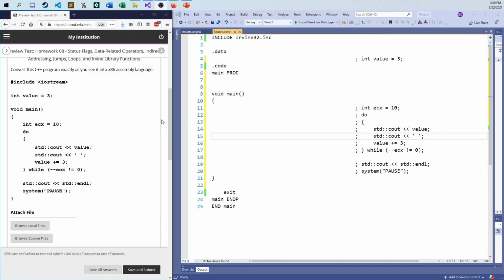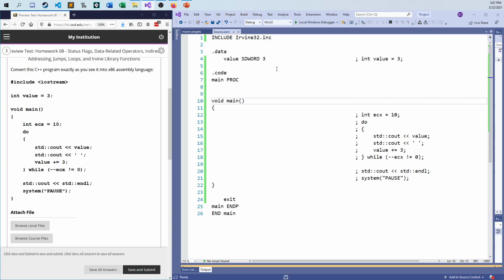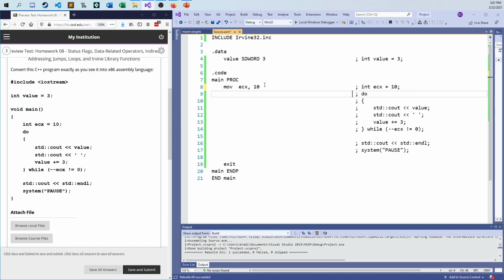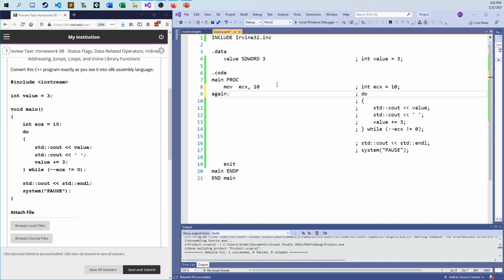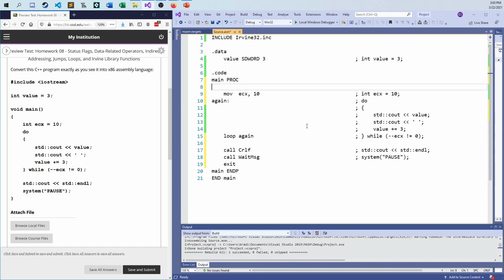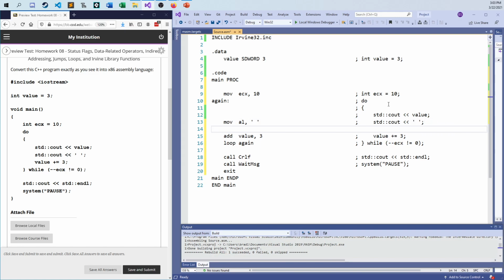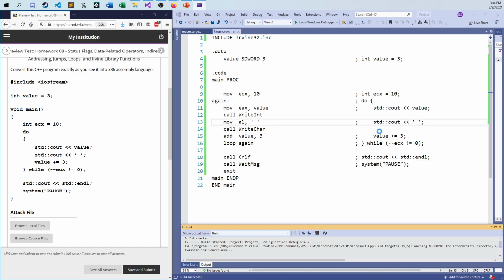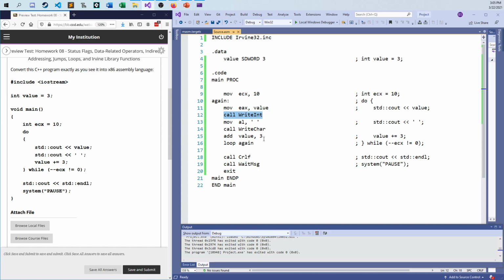CIS2420 - Microprocessor Assembly Language - Homework 08a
Solutions to my specific version of the Homework 08 - Problem 1 assignment on Blackboard.